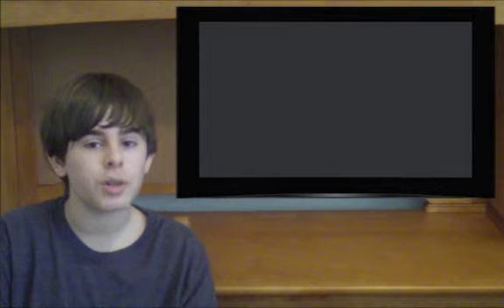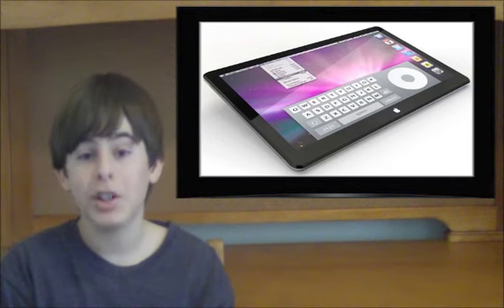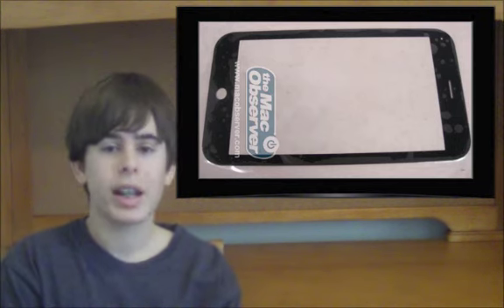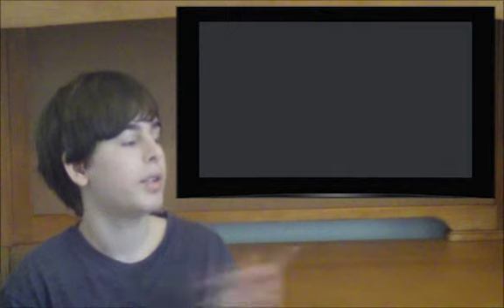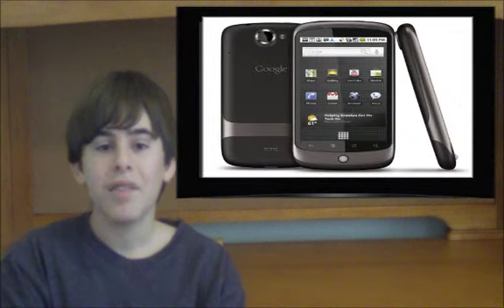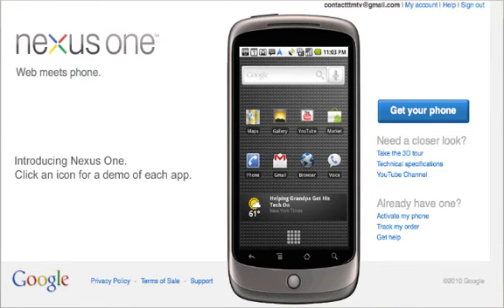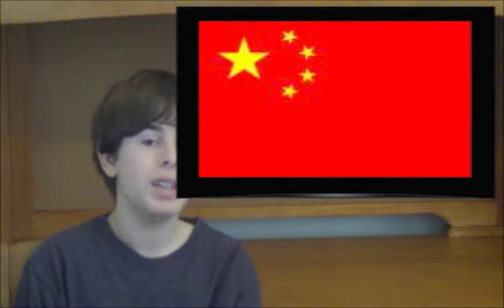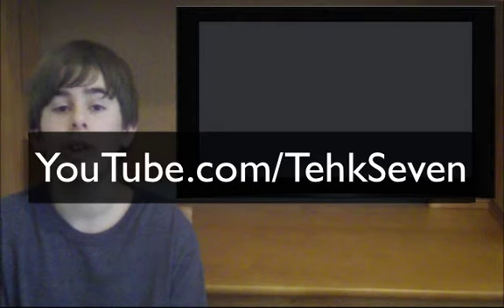Google Nexus One Fail / China Hacks Google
Nexus one fail, China hacks Google, and more!